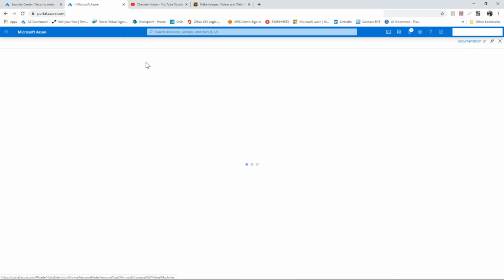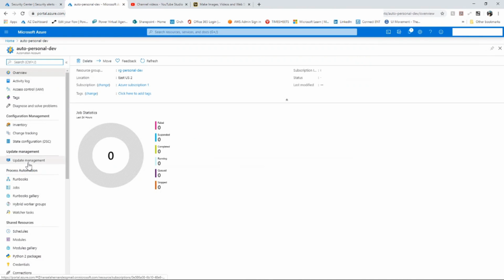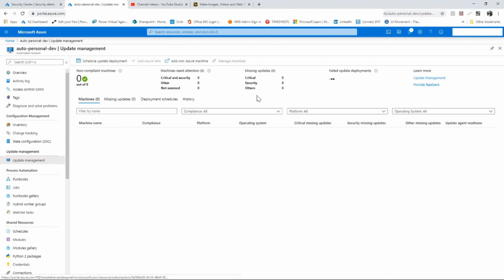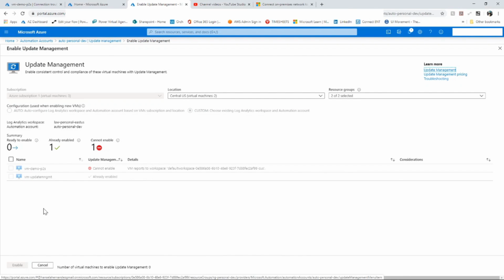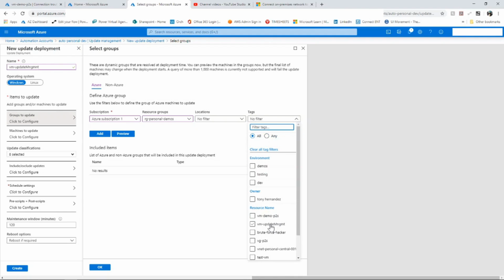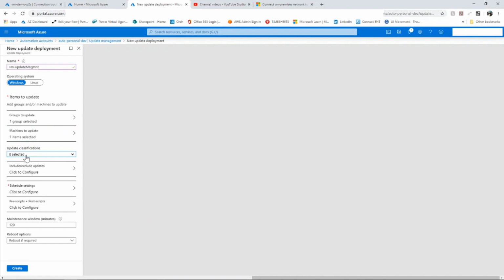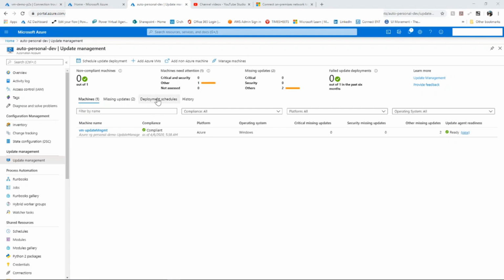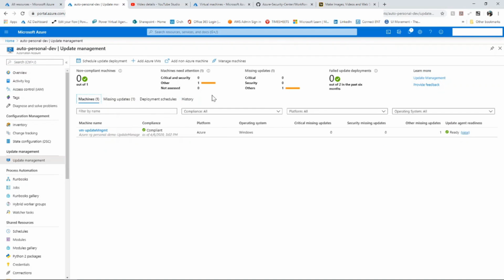Azure Virtual Machine Update Management Tutorial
If you're an Azure Admin, It is needless to say that Update management is one of the top priorities when it comes to security.

In case you didn't know, updates are not automatically patched on your Azure VMs. In fact, it is the admin's responsibility to ensure your VMs are updated and maintained compliant, at least on a weekly basis.

Azure Automation provides update capabilities. In this tutorial, you'll learn how to enable Update Management, schedule updates, and verify deployment results.